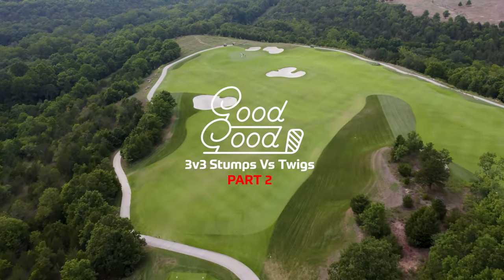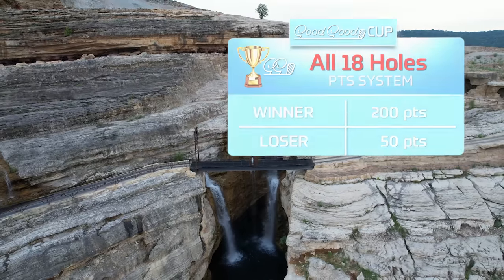The Craziest Good Good Cup Moment Yet.